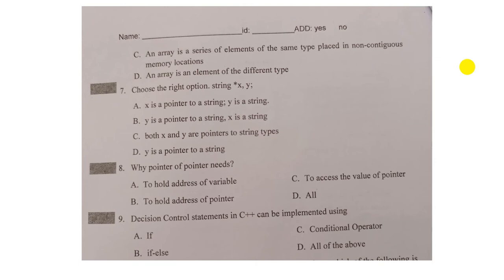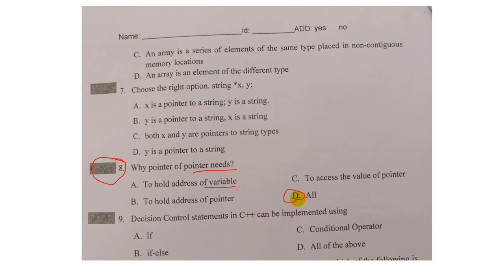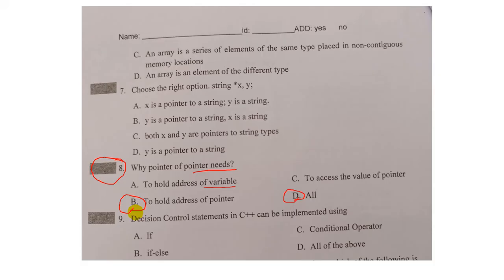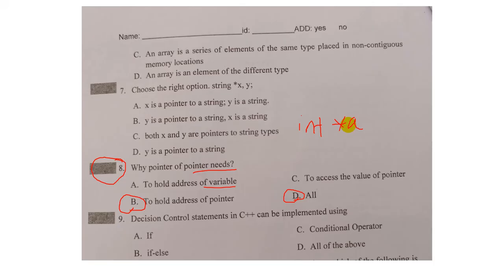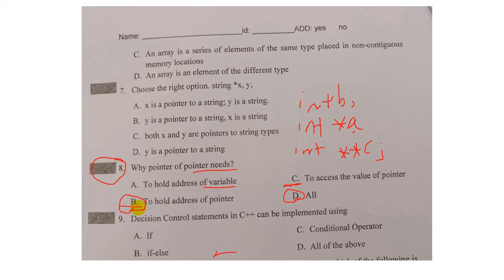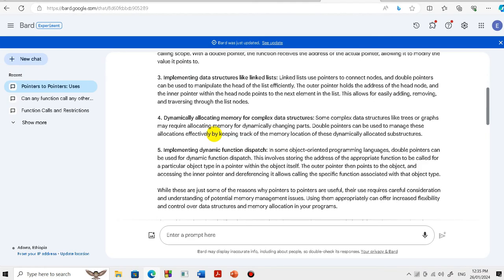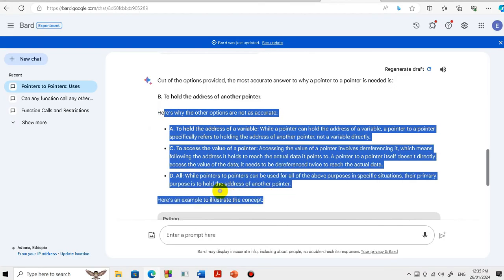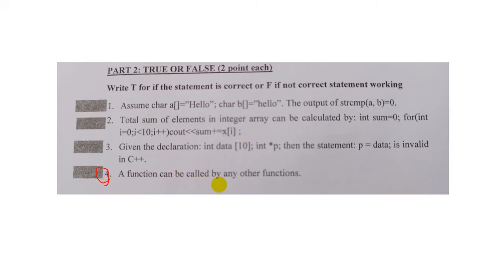C++ programming 👉🏿Final-Exam part 2||Questions & Answers|for Freshman Students|pre-engineering|በአማረኛ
Universal Tube